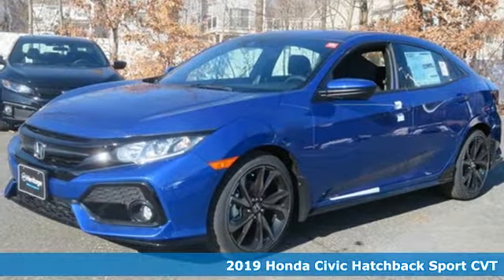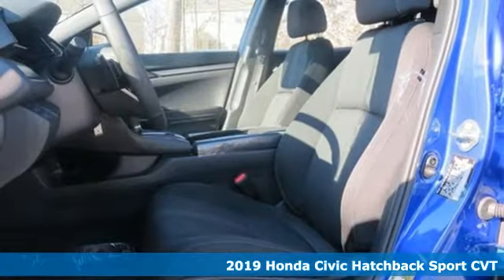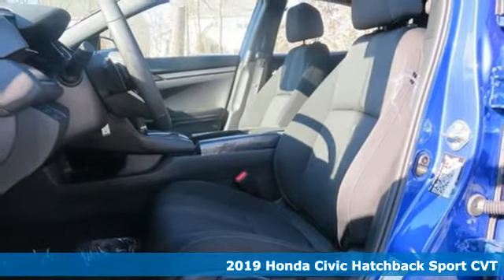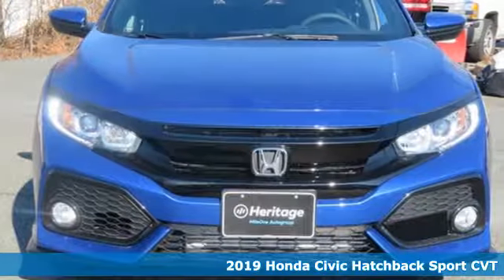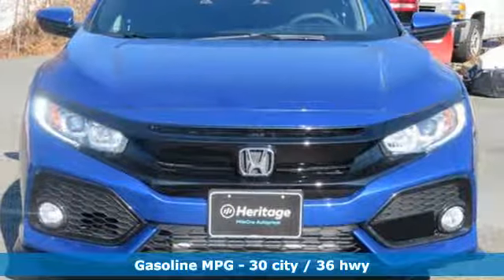2019 Honda Civic Parkville Baltimore, MD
Year: 2019
Make: Honda
Model: Civic
Trim: Sport
Engine: 1.5L I4 DOHC 16V
Transmission: CVT
Color: Blue
Interior: Black
Stock #: KI406132
VIN: SHHFK7H48KU406132

Address:
9213 Harford Road